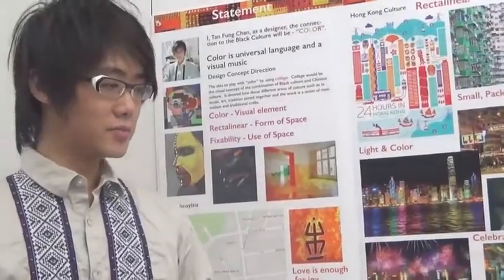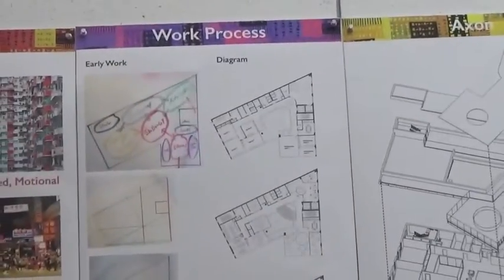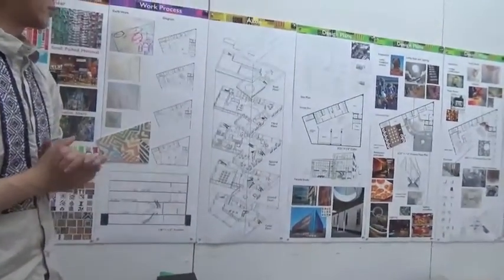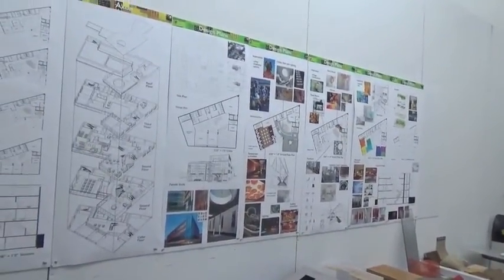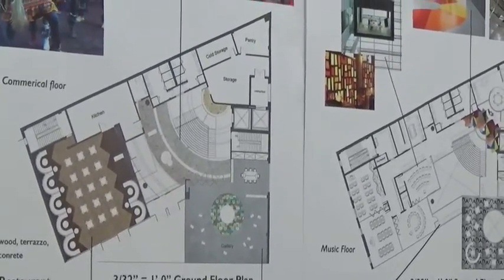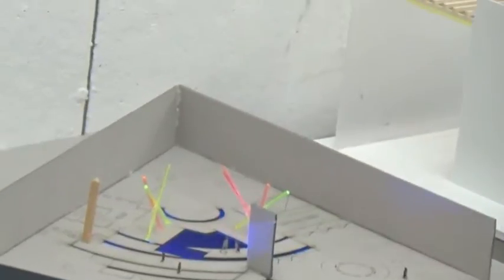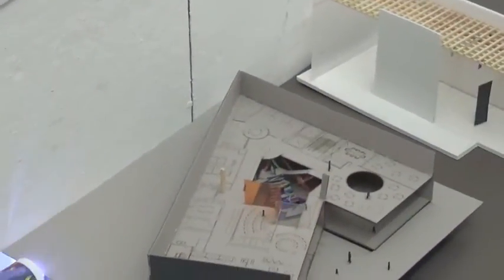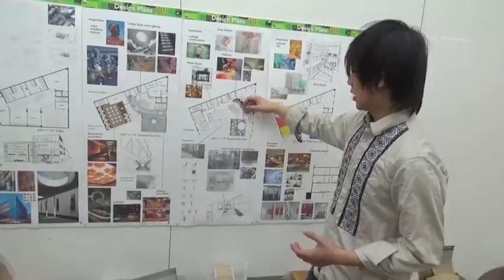Blacklines of Design: Pt 2- Presenter Tan Fung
Jack Travis
Pratt School of Art + Design